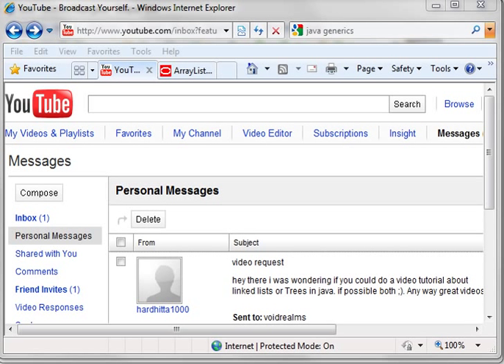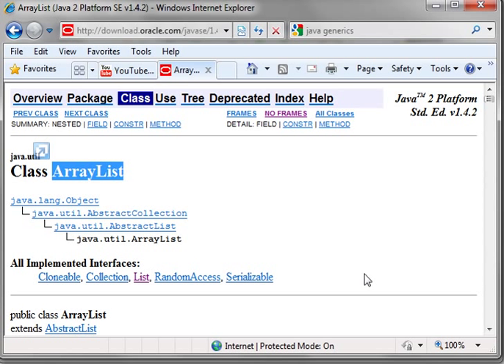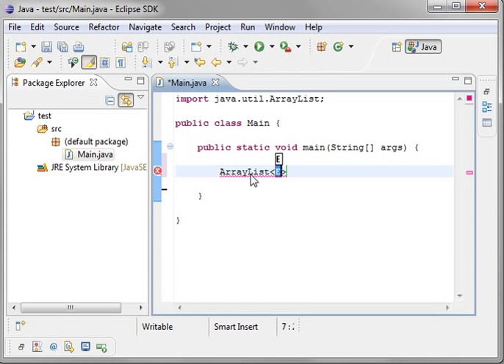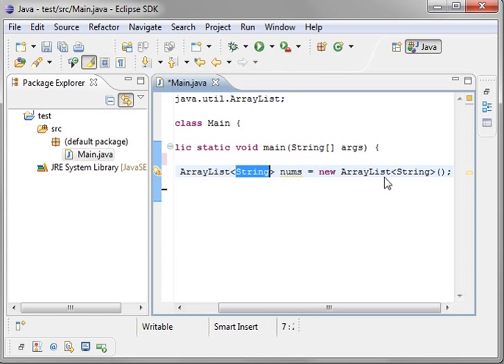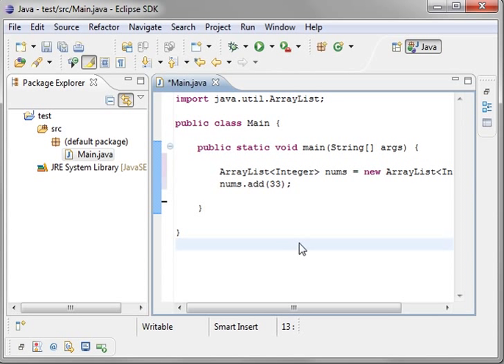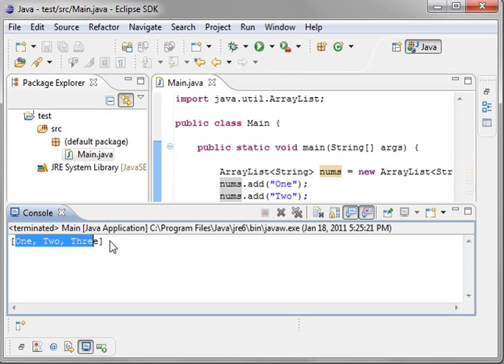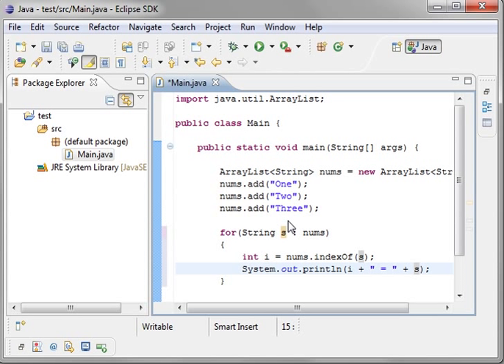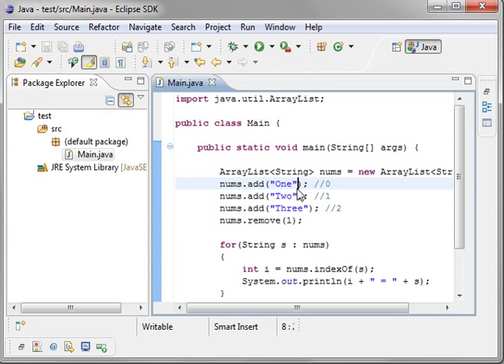Java 24 - Interfaces, Generics and ArrayLists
Learn all about Interfaces, Generics and the ArrayList